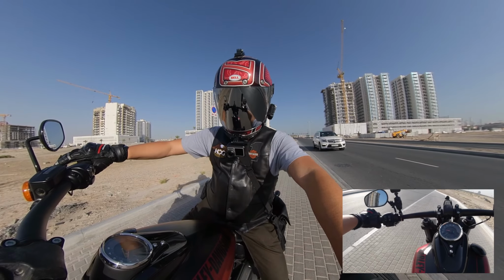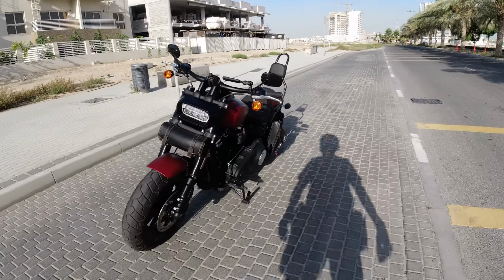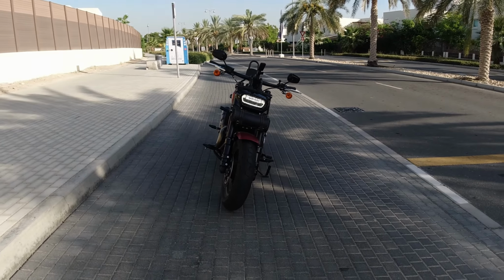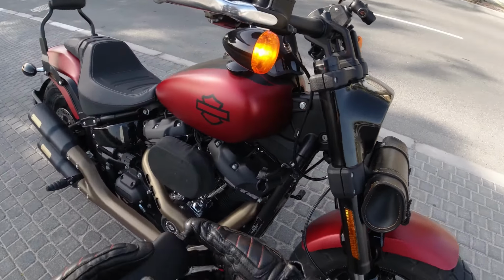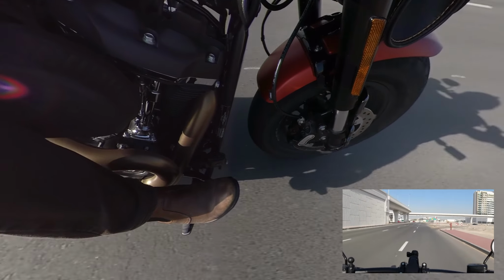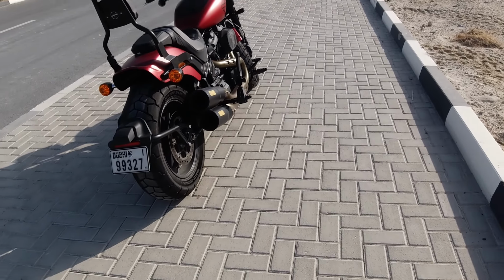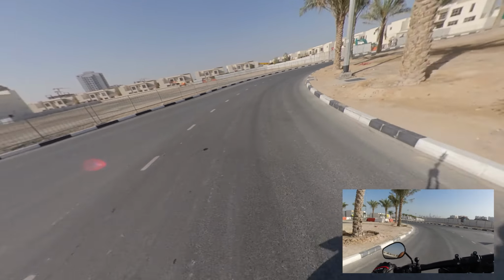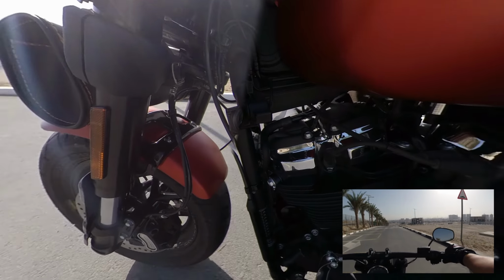How to mount the 360 camera on Motorbike for MotoVlogging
How to mount the 360 camera on a Motorbike for MotoVlogging. On this video the 360 camera was mounted on six different mountpoints thus achieving unique point of view and capturing cool videos which otherwise impossible when using a conventional cameras.

Insta360 One X
OSMO Action Camera
OSMO Pocket Camera
GoPro Hero 8 Black
Sony ICD-UX570F digital audio recorder
BOYA BY-M1 Omnidirectional Lavalier Mic
RODE VideoMicro Compact On-Camera Mic